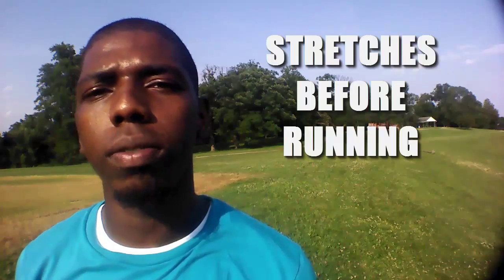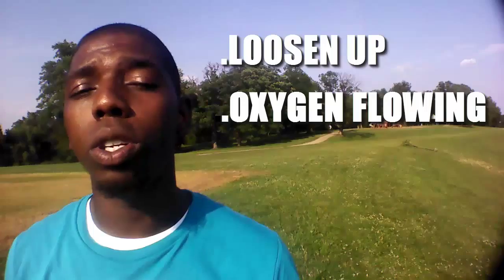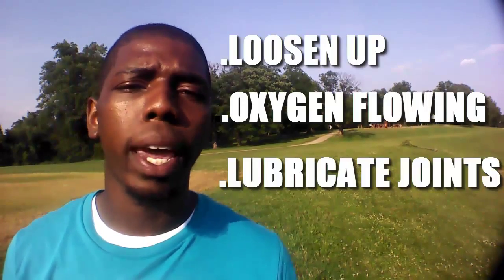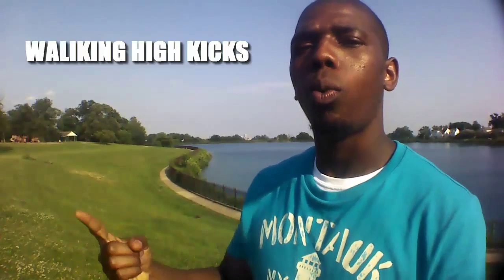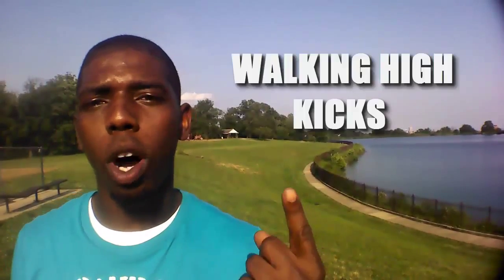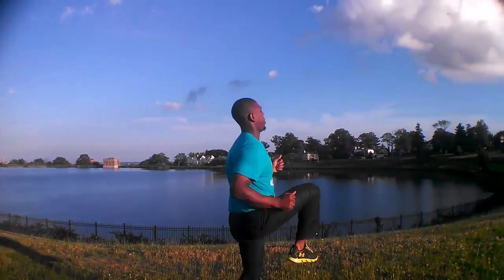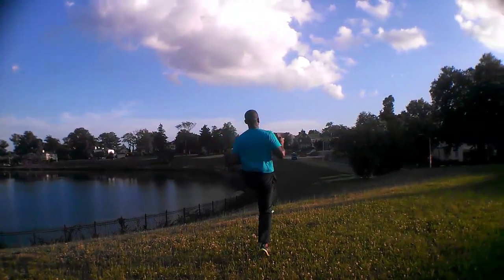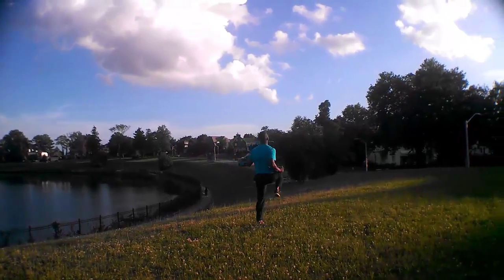Dynamic stretching exercises: Active stretches before running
Ok so in this post I reveal 3 Dynamic Stretching Exercises you can do before your morning run. Theses "Dynamic Stretches" are also often referred to as "Ballistic Stretches" or "Active Stretches" which simply means to be moving during the stretch. Unlike "Static Stretches" in which you are holding a position in one place. I don't recommend holding Static Stretches before you run because your body is still cold and more subject to pain and injury. Think of your muscles fibers as a piece of rubber. When rubber is cold it's brittle and less flexible but, after it's warmed up its much easier to flex and maneuver. So, that's why I don't recommend holding Static Stretches until after your body is warmed up from running. The 3 Active stretches are Walking High Kicks, Walking Quad Stretch, and High Knees! We're going to do these stretches for 40 seconds each, giving us a total of 2 minutes!

If you liked the tips I shared in this video and your interested in learning more; then you'll love what I share in my unlisted videos! If you want to learn how to run longer, run faster, and burn more calories with less pain than checkout my *FREE* training series by clicking this link right